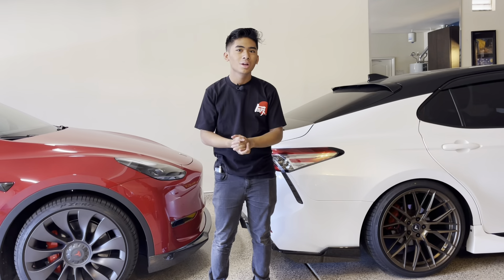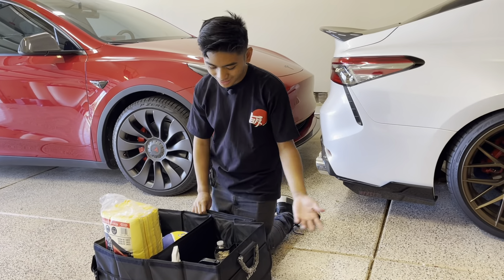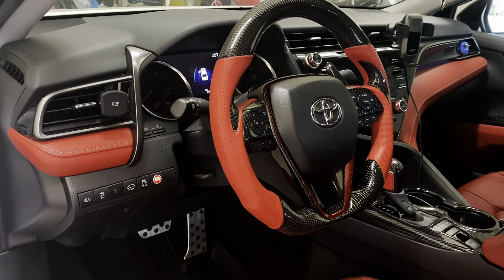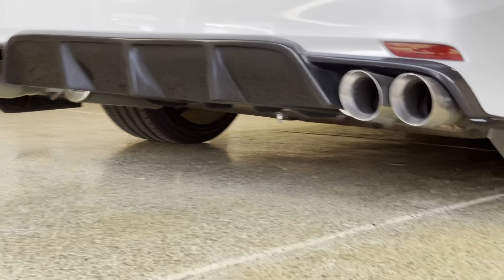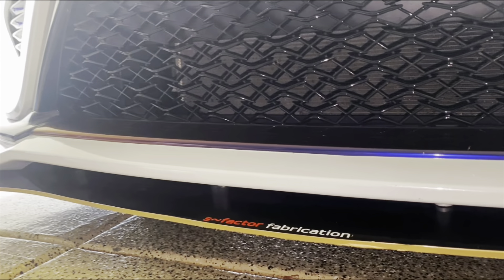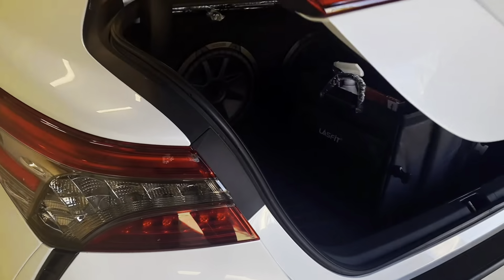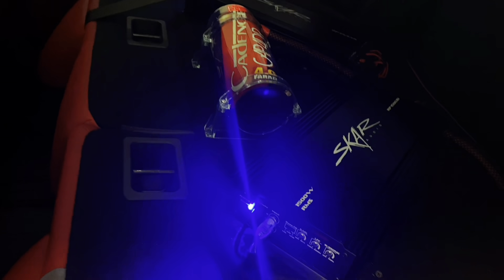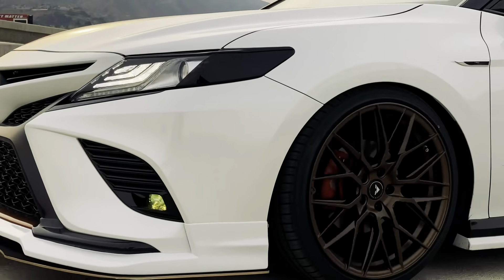How much did these mods /accessories cost for the Toyota Camry gen8? Walkaround and review + Lasfit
Here's a walkaround showing some of the mods in the car with price ranges and where you can get them..

Lasfit Black Friday Sale !

This video goes over briefly some of the mods that were done to the car and how much they cost ..

Carbon fiber door pillars
Carbon fiber mirror caps
Carbon fiber paddle shifters
Carbon fiber shift knob
They also offer carbon fiber spoilers for the Camry as well

Cuztomtuning : Instagram / Ebay / Amazon

Window Visors ( eBay / Amazon)
Rear Spats
Front lip , comes unpainted
Offers steering wheels , mirror caps and body kits for camry as well
Side skirts - Yofer - comes prepainted , great fitment

Wrap for trunk and top of front lip done by Reimagined Wraps

Splitters for front , sides and rear
Custom made to your preference

Wheels :
Vorsteiner VFF107
Custom powder coated

K&n intake
Megan racing strut bar

Spoiler and rear diffuser was made by abaza , however they do have delays in orders
There are also options from other vendors for other options for diffusers and spoilers etc

Steering wheel - carbon fiber top/bottom , red leather , carbon fiber buttons , carbon fiber grips
( custom made from czd auto parts ). Other suppliers sell steering wheels also .

Sound system
Kicker comp vrs
Zenclosure custom speaker box
Skar audio amps and interior speakers
Killmat sound deadening
Capacitor

Teq Emblem for rear

Foglights - you can find on eBay/ Amazon.  Led foglights with bezel

Wheels - Vorsteiner VFF107

Tires - Falken azenis - excellent for stretching
245/35/20 on 20x10.5 wheel